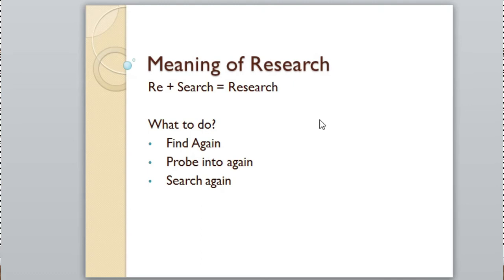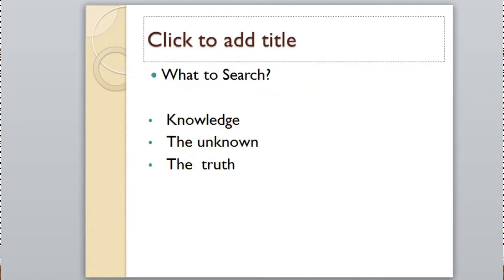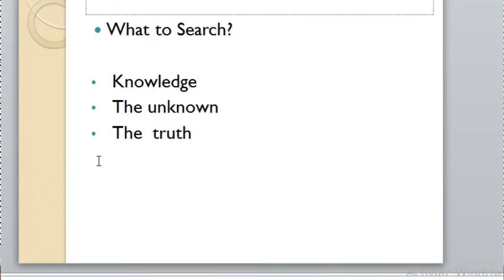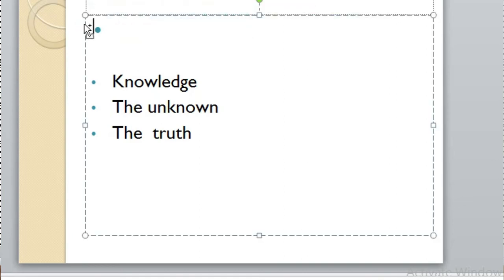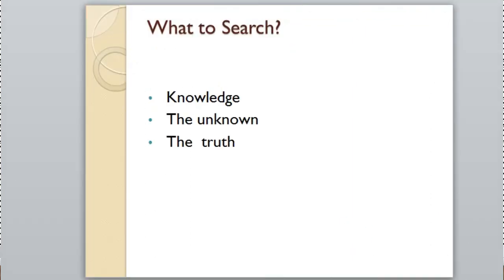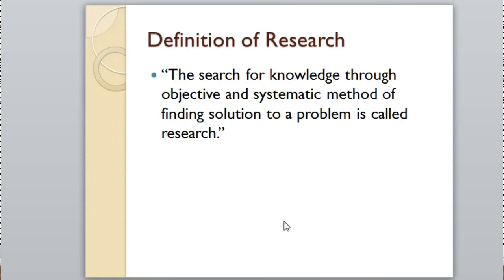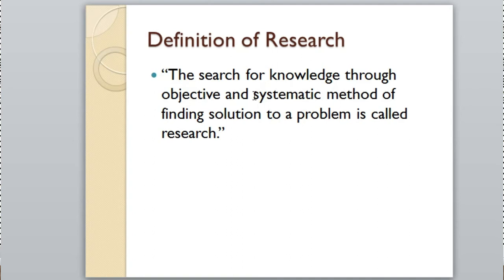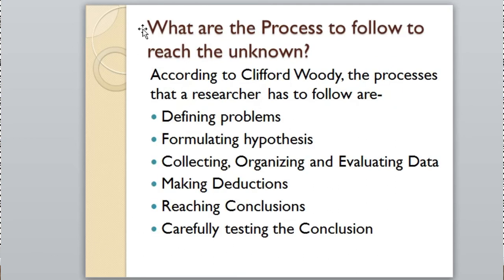Research, Meaning and Significance (in English)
The search for knowledge through objective and systematic method of finding solution to a problem is called research